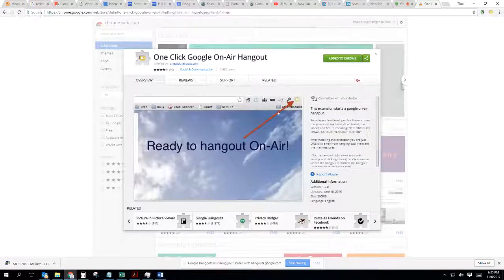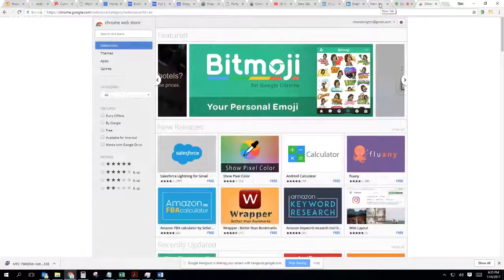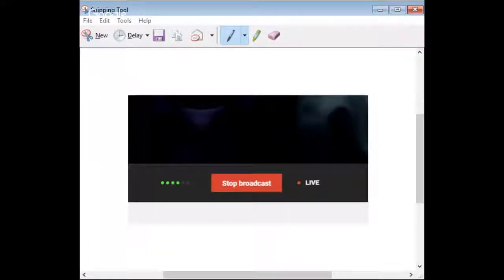How to Use Google Hangouts